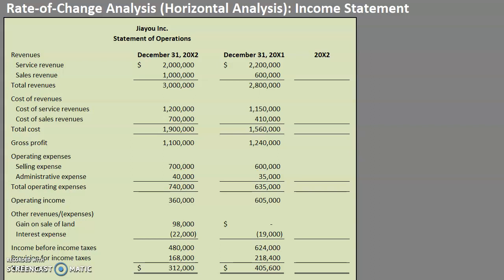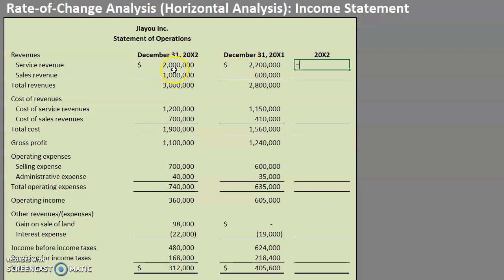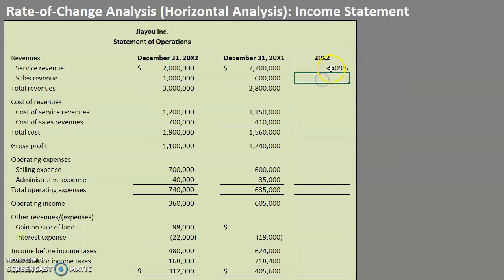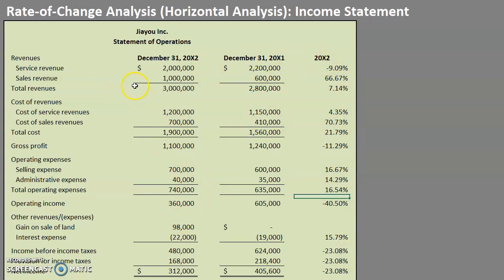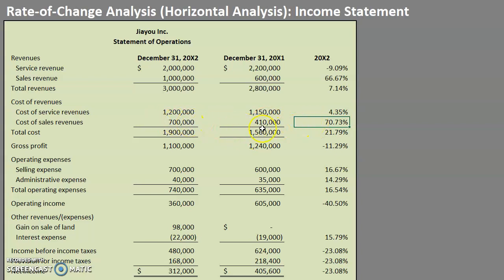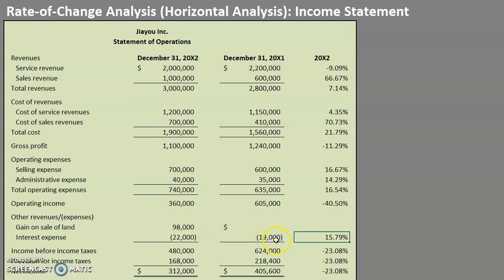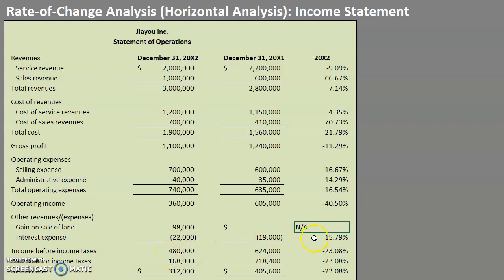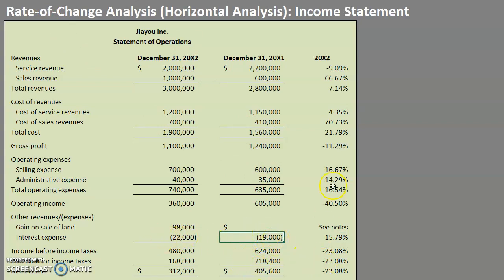Rate-of-Change Analysis (Horizontal Analysis): Income Statement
Keep in mind that we have resources for topics like these and much more on our website!